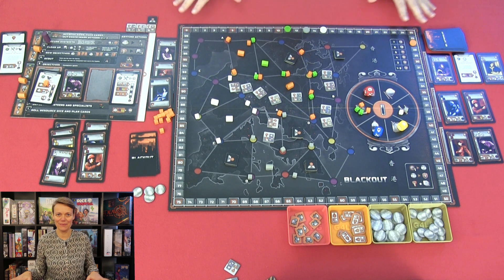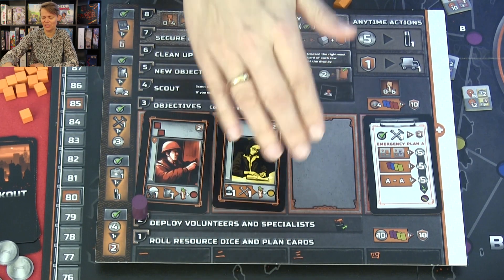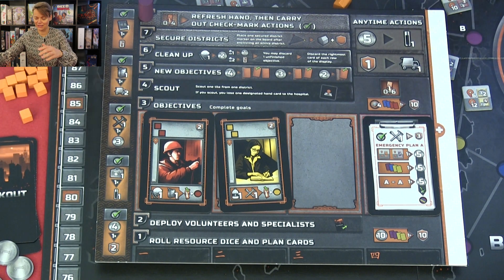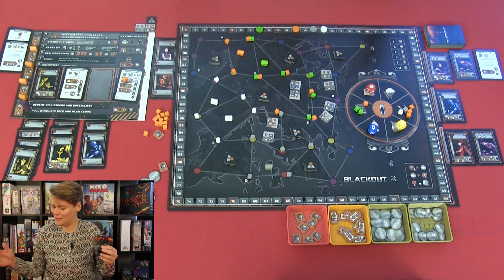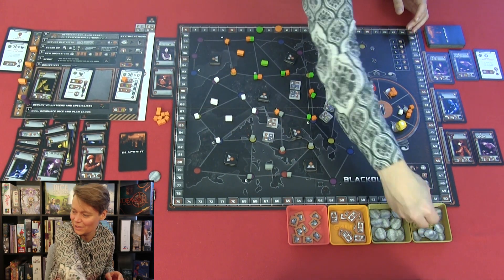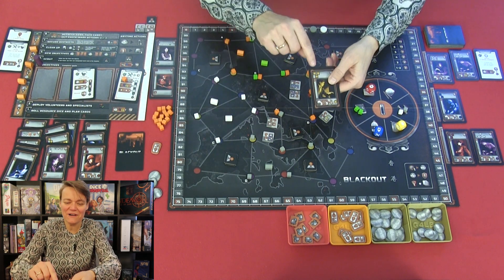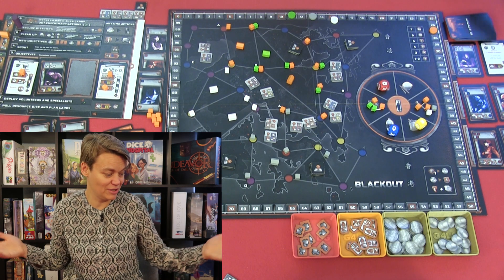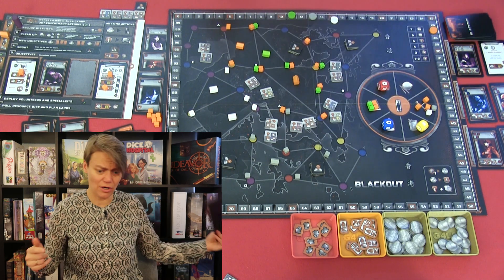Blackout: Hong Kong, Review (In English, board game, medium/heavy Euro Game)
Blackout: Hong Kong is a Euro game designed by Alexander Pfister. It takes about 75-150 min. to play, it's for 1-4 players at the ages 14+.
Hong Kong has been struck by a large scale unexpected blackout. How well can we manage in all the chaos.